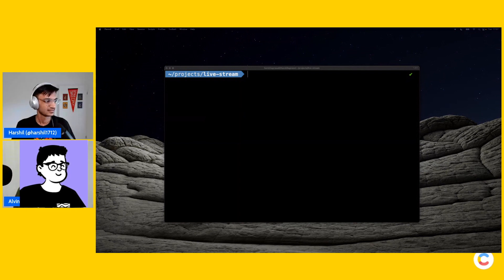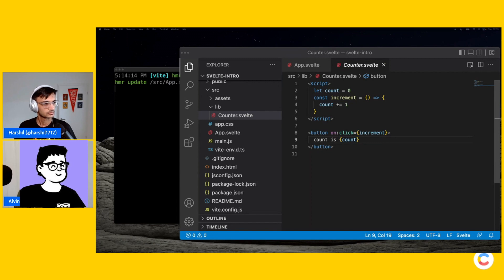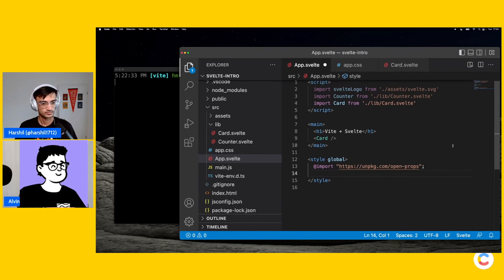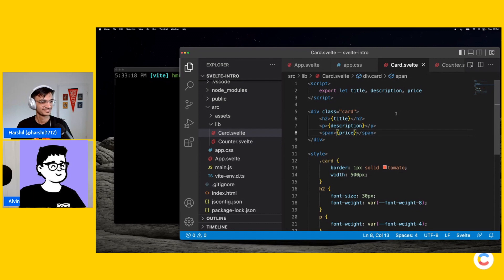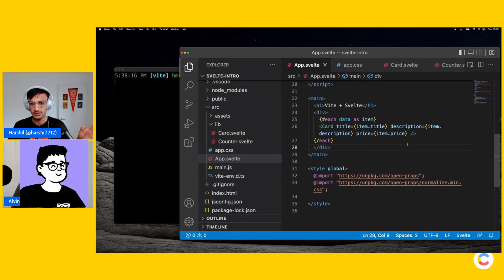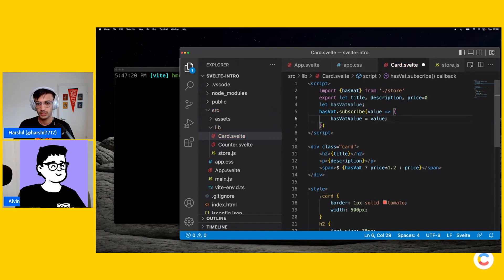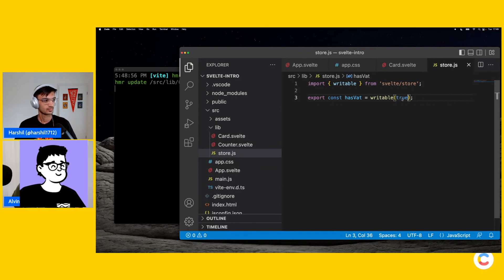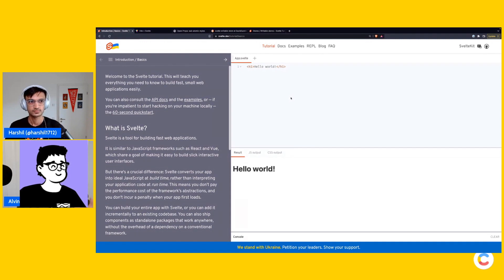Getting Started with Svelte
In this live stream, Developer Advocates Alvin Bryan and Harshil Agrawal from the Contentful Developer Relations team walk you through how to get started with Svelte.

[00:00] Introduction to Svelte
[03:25] Setting up a Svelte project
[05:41] Understanding the project structure
[07:20] Understanding the code
[10:20] Creating a component
[14:01] Adding global styles with Open Props
[20:00] Making the component dynamic
[24:35] Rendering a list of items
[30:45] Global State in Svelte
[39:53] Difference between Svelte and SvelteKit
[43:45] Recap

Happy building!